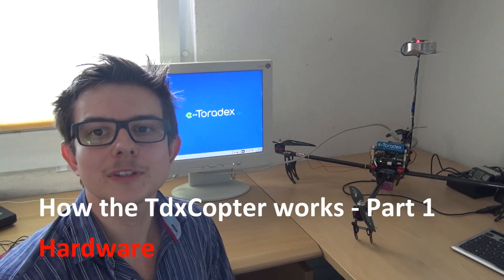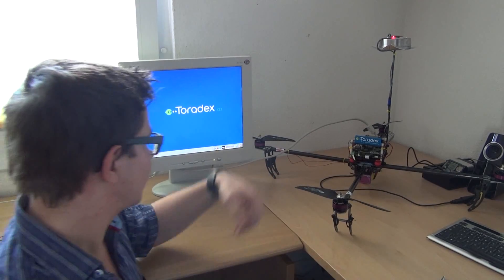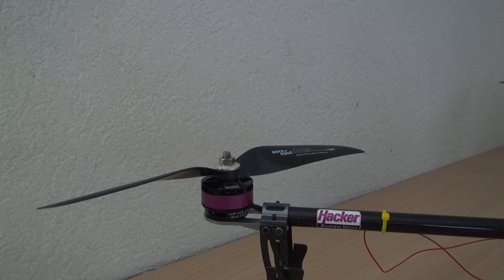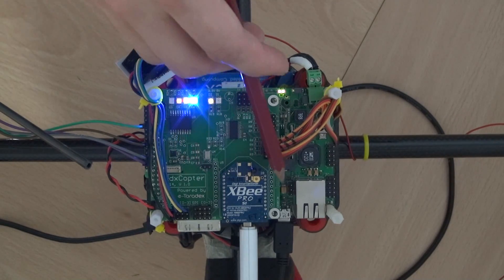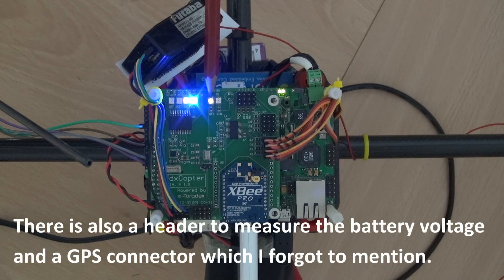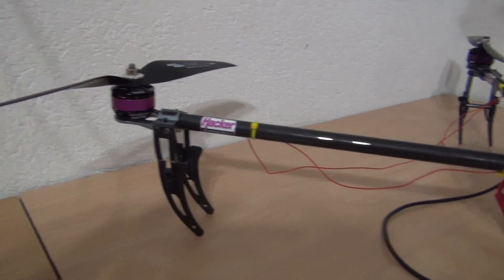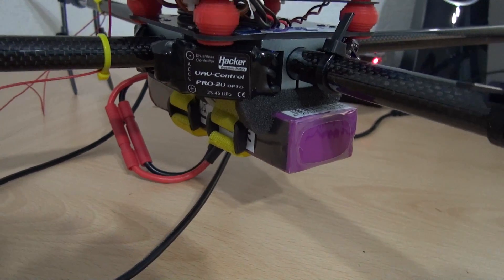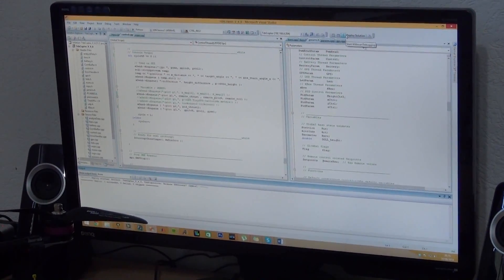How our Quadcopter works 1 - Hardware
This video shows the hardware of our quadocpter.

Controller: Colibri T20 Module from Toradex
Motors: Hacker A30-42S
Sensors: MPU9250, MPL3115A2, PCA9685
Battery: TopFuel 3800mAh
Rotors: 10x4.5 Carbon Aero naut Graupner

Development Environment: Visual Studio 2008
Graphical User Interface: LabVIEW 2013